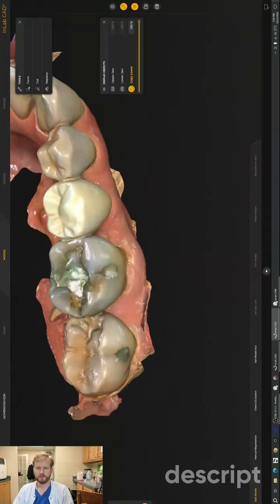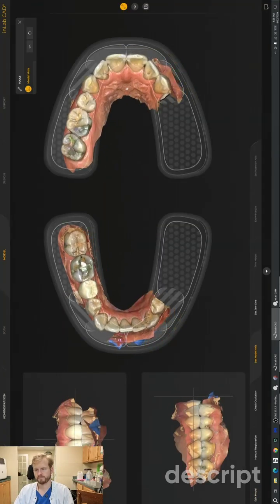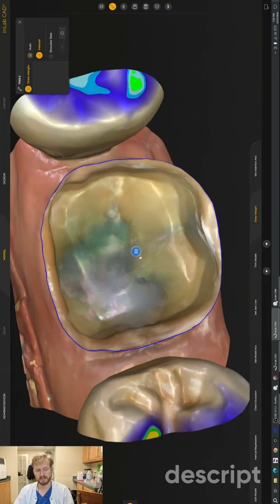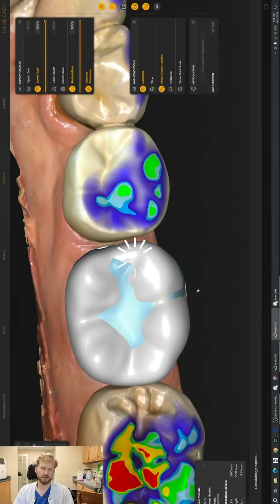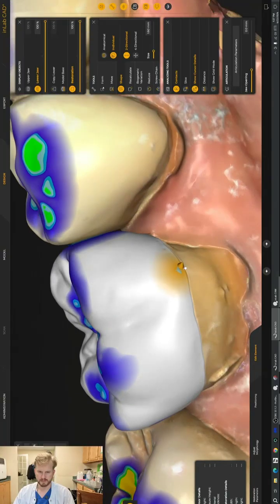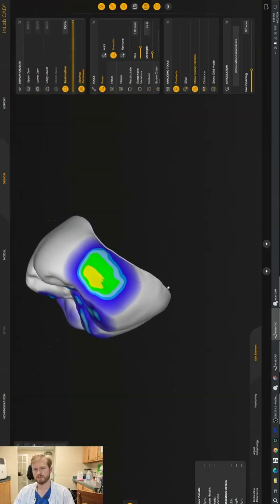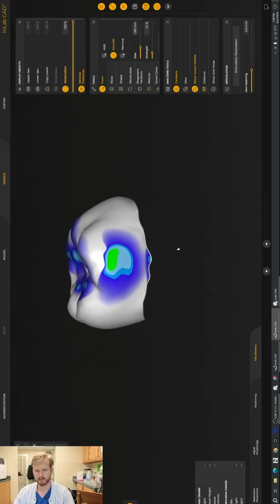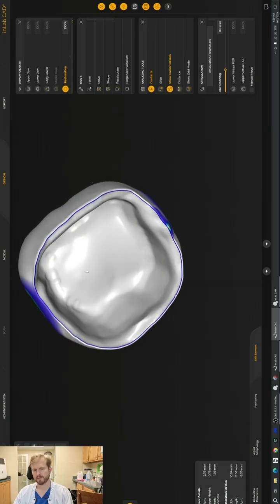Cracked Molar with Recurrent Decay | Digital Crown Design for Tooth #30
When a previously restored tooth develops cracks and recurrent decay, a crown may be needed to protect the remaining tooth structure.

In this case, Tooth #30 had an existing restoration with visible cracks on the lingual and distal surfaces, along with recurrent decay. Dr. Rich determined that the tooth was ready for a crown and used a digital workflow to design the restoration.

In this video, you'll see the inLab crown design process, including:

• Reviewing the fractured areas and recurrent decay
• Preparing the digital models
• Creating the crown proposal in inLab
• Refining occlusion and contact points
• Adjusting the marginal ridge and crown contours
• Checking proximal contacts
• Evaluating the restoration with the functionally generated path
• Finalizing the crown design

The articulator and functionally generated path were used to evaluate jaw movements and check for potential occlusal interferences before finalizing the design.

Case: Tooth #30
Treatment: Crown
Technology: Digital CAD/CAM • inLab

Follow along for more real dental cases, digital dentistry workflows, and restorative treatments from Dr. Rich.